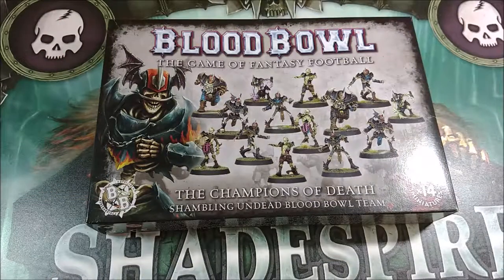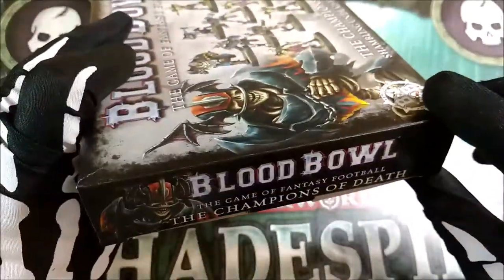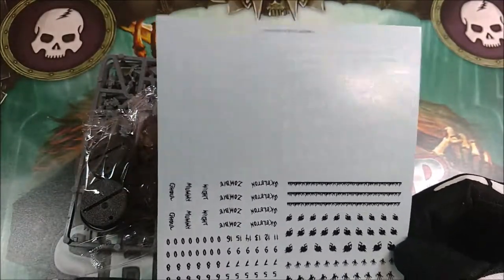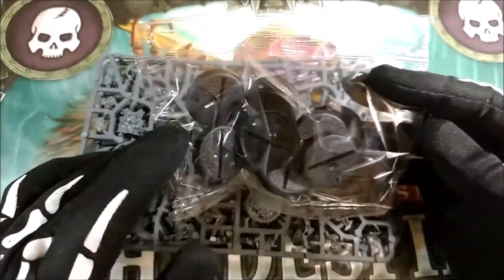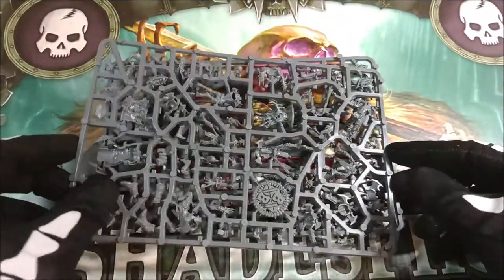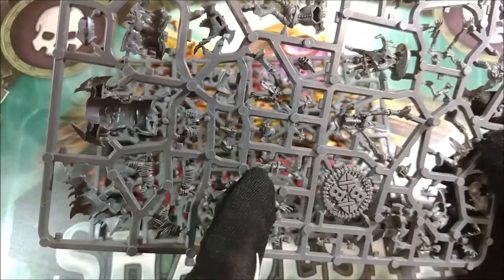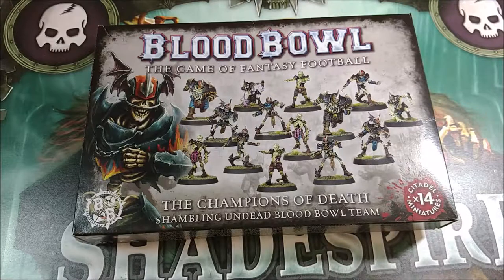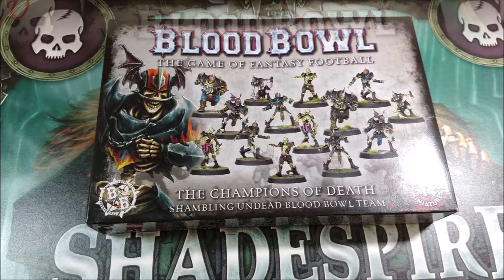Blood Bowl Champions of Death [ENG] Unboxing miniatures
Unboxing and review about the Blood Bowl's box: Champions of Death. It includes Zombies and Skeletons.